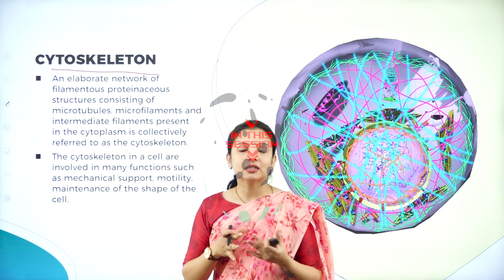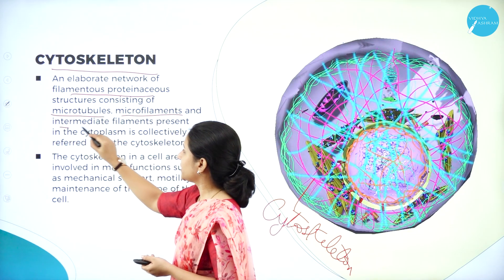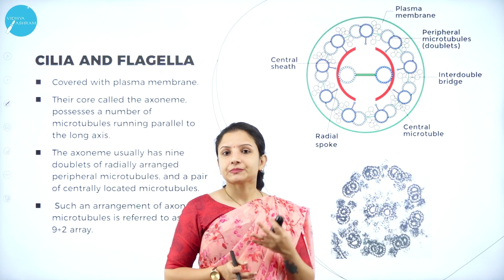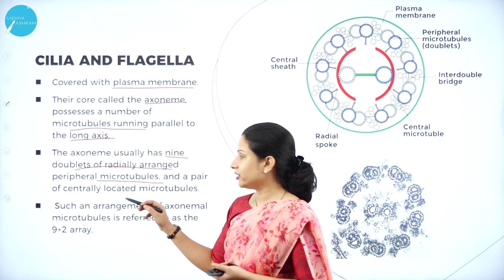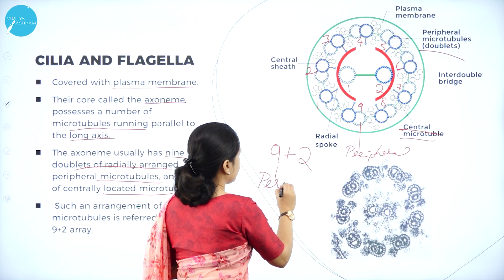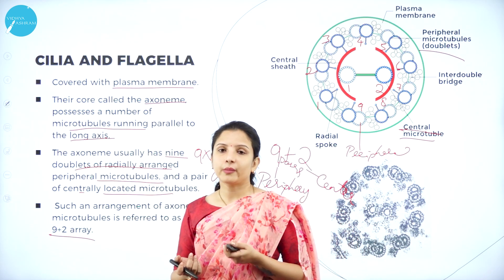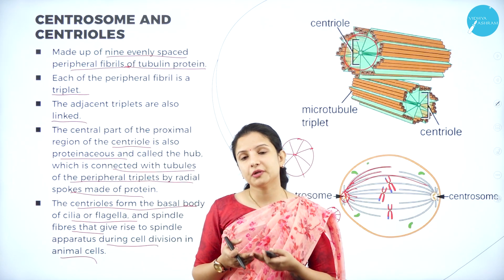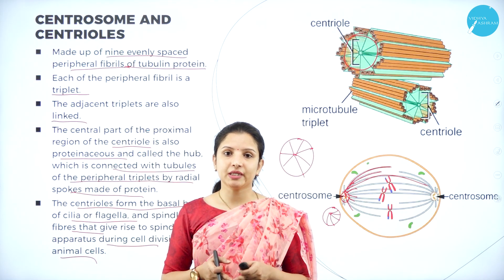DAY 48 | BIOLOGY | I PUC | CELL THE UNIT OF LIFE | L6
Class : I PUC
Stream : SCIENCE
Subject : BIOLOGY
Chapter Name : CELL THE UNIT OF LIFE
Lecture : 6